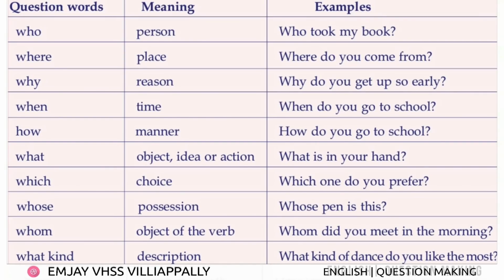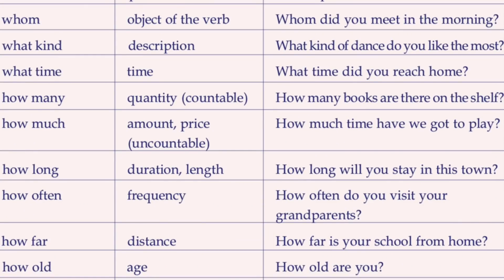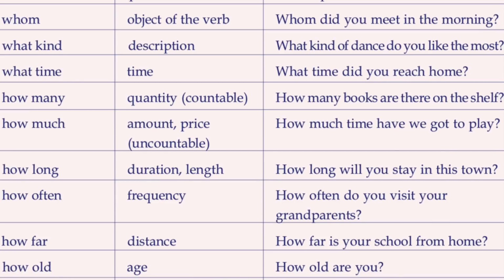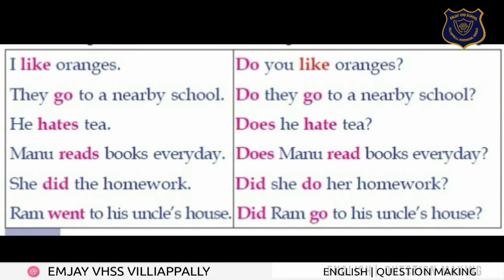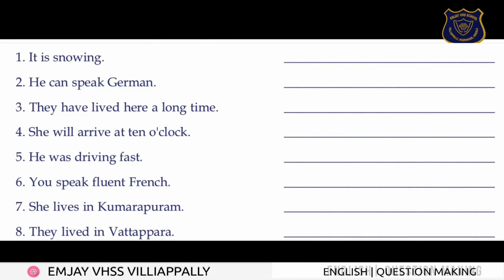Question making in English|WHQuestions|YesorNoQuestions|How to ask questions in English